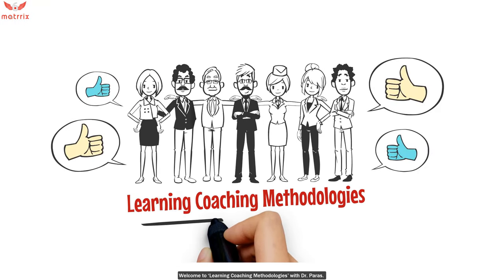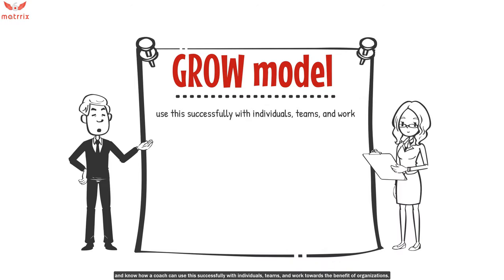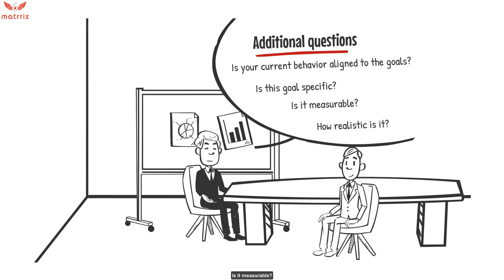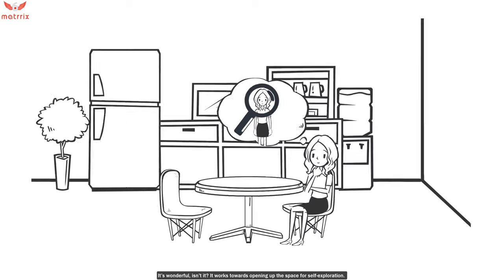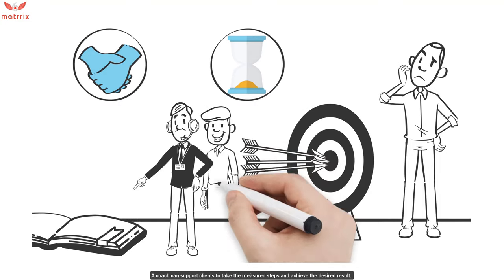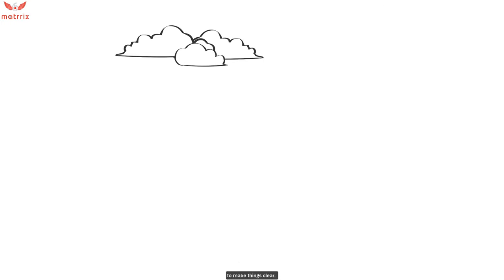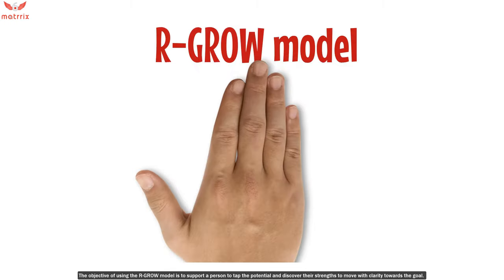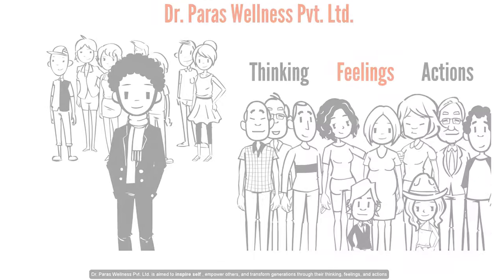Grow Your Coaching /Business With GROW Model for Coaching - Sir John Whitmore | Dr. Paras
A step-by-step guide on how to coach with the GROW model and deliver impactful coaching sessions every single time with Dr Paras,NLP Leader.To learn more about the Grow Model, Subscriber Our Channel.